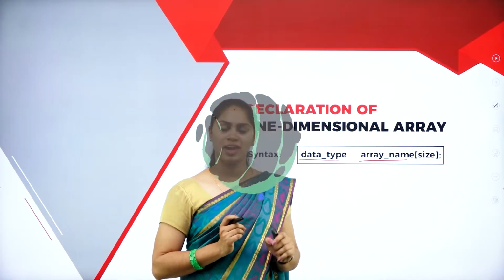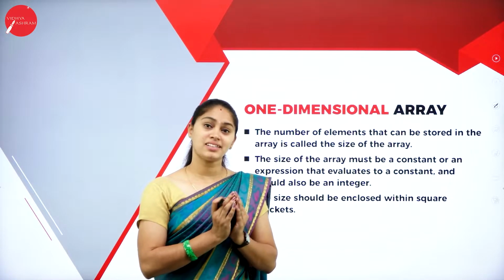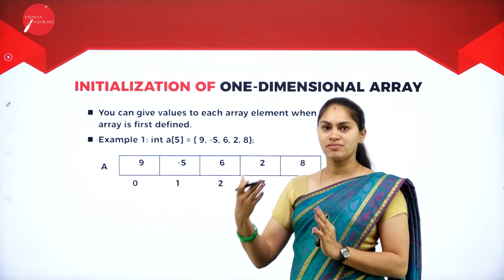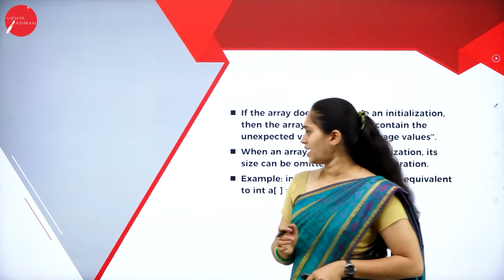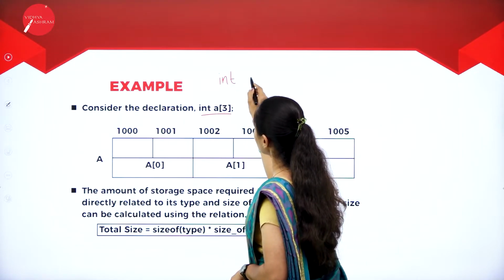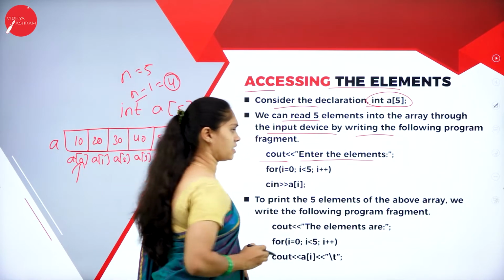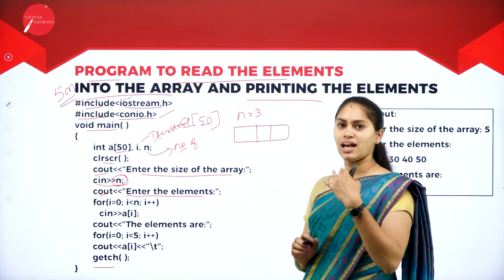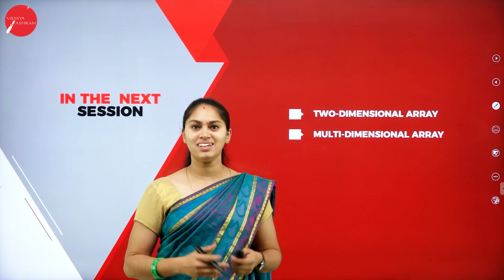DAY 46 | COMPUTER SCIENCE | I PUC | ARRAYS | L2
Class : I PUC
Stream : SCIENCE AND COMMERCE
Subject : COMPUTER SCIENCE
Chapter Name : ARRAYS
Lecture : 2